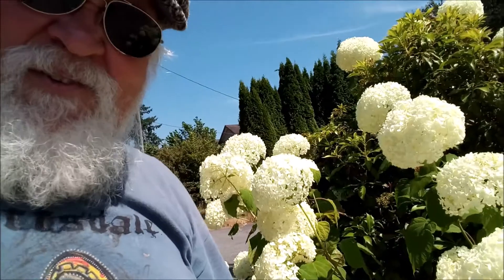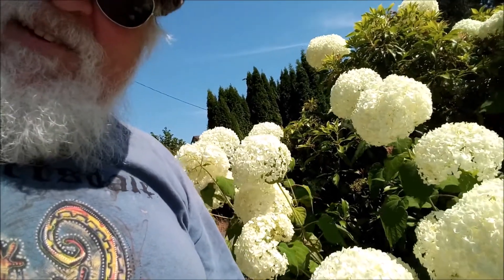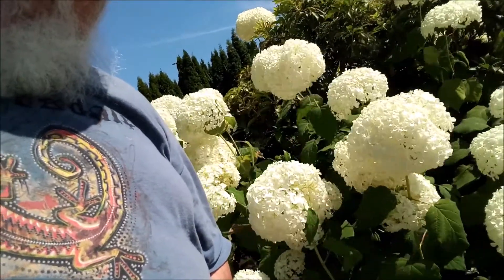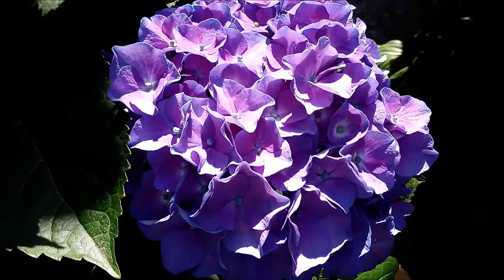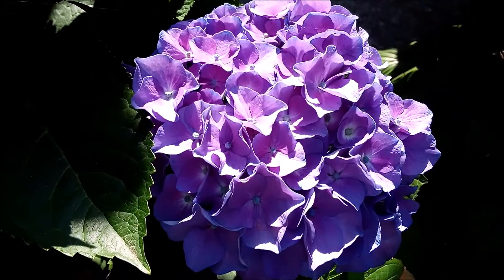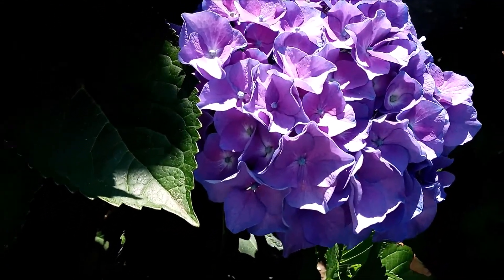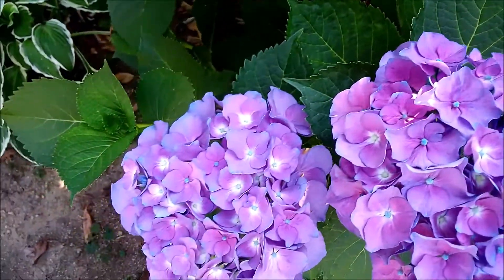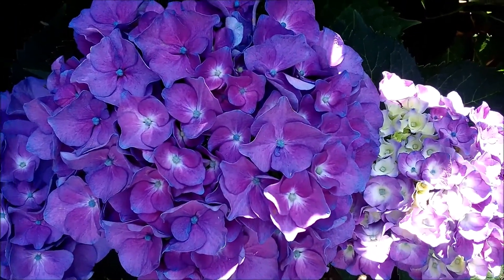HYDRANGEA: How to tell Poisonous Plant.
Hydrangea plants in flower. Beautiful but potentially deadly. Cyanide producing. Discussion short.